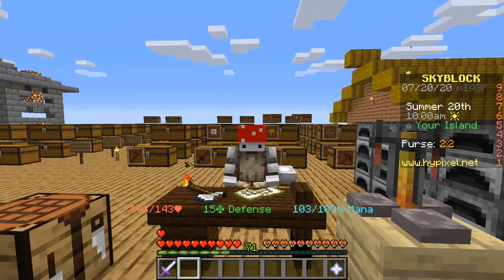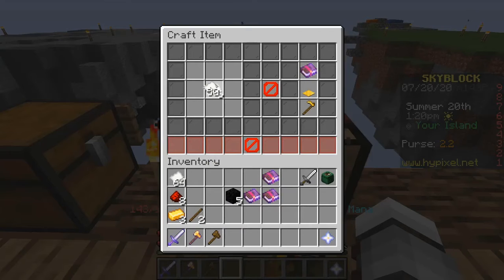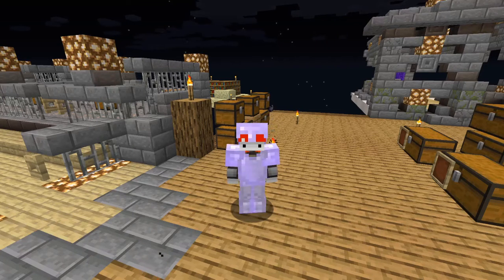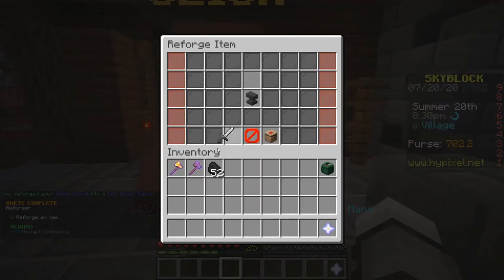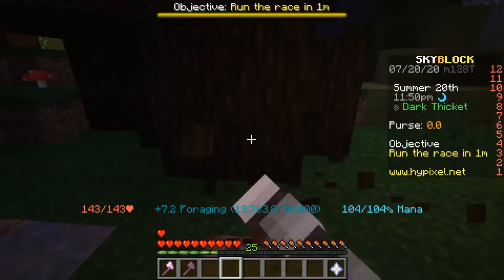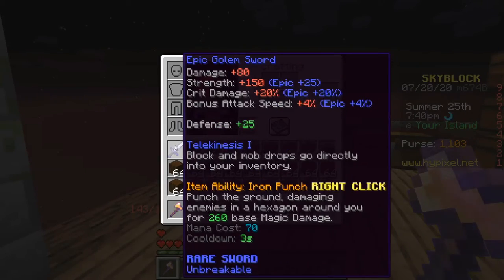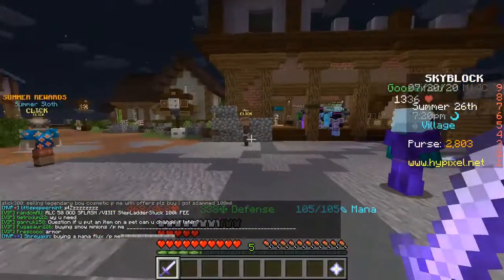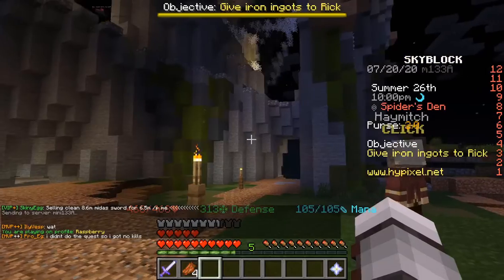Hypixel Skyblock Episode Seventeen - A Growing Iron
In which we make a foraging bag and gather for growth books, before putting them to use.

Credit to my being dumb for intro!